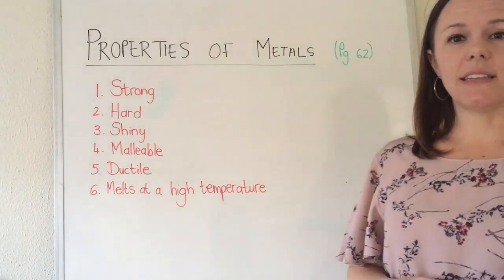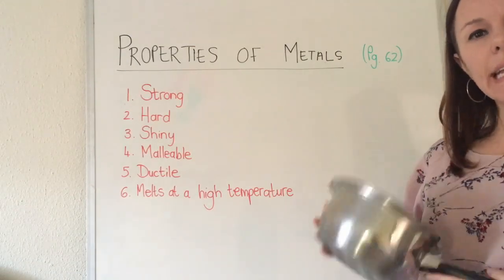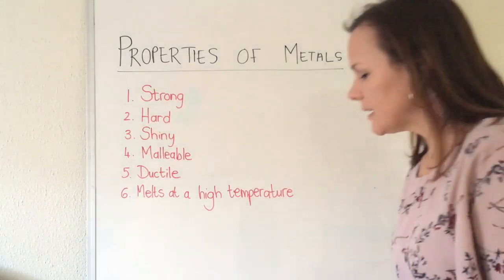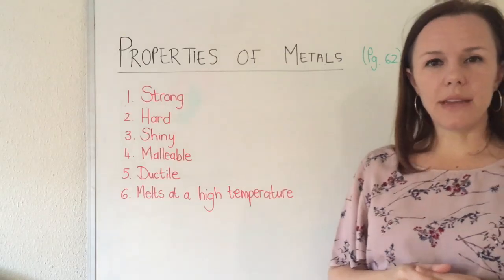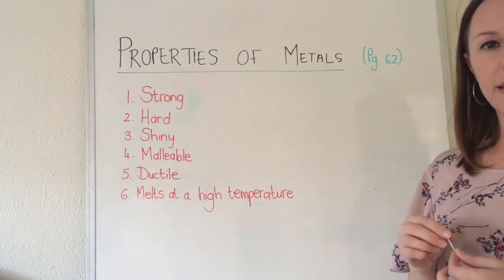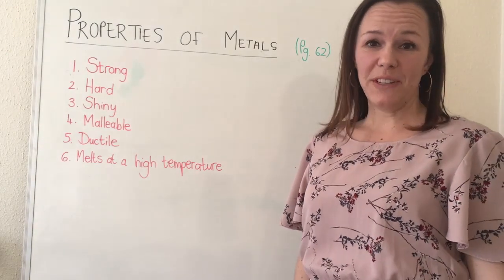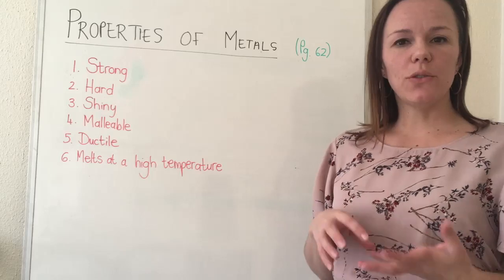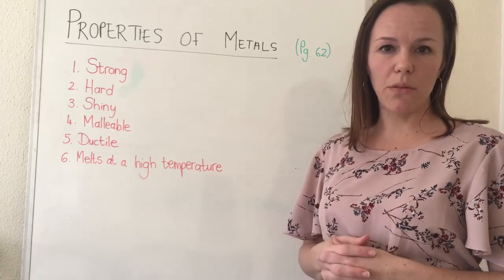NS Grade 5 - Properties of metals